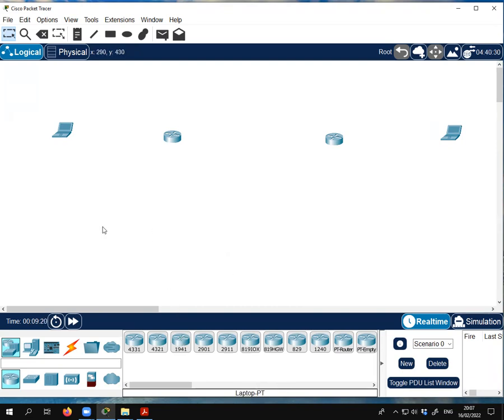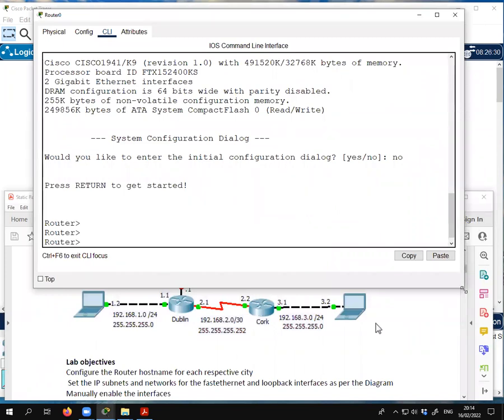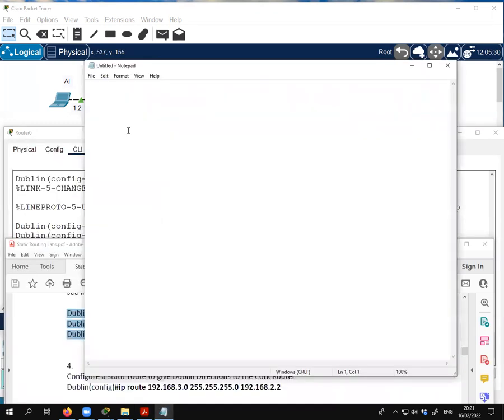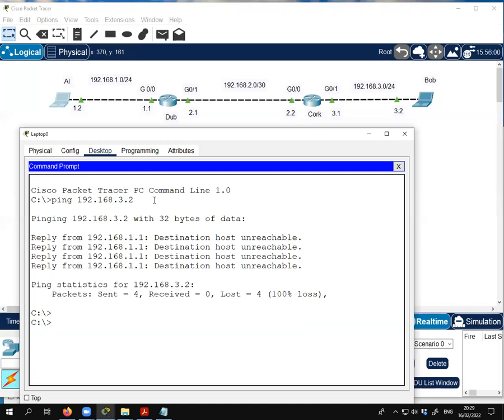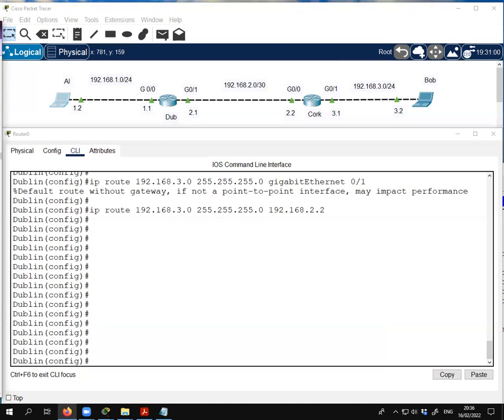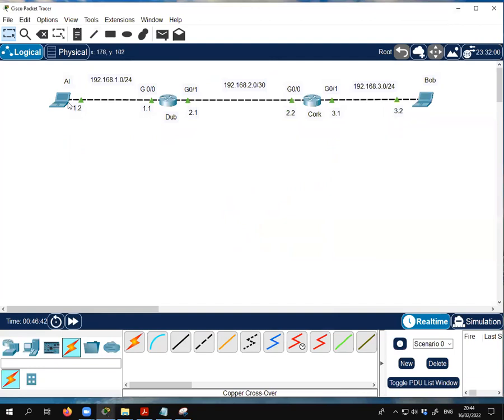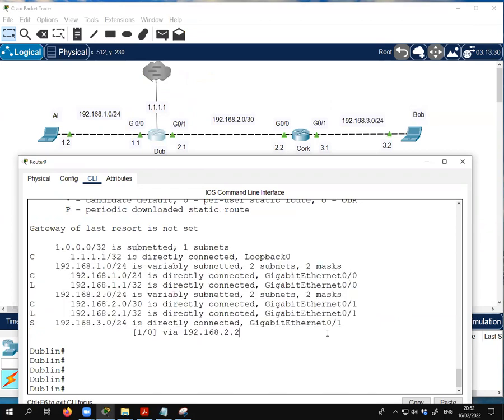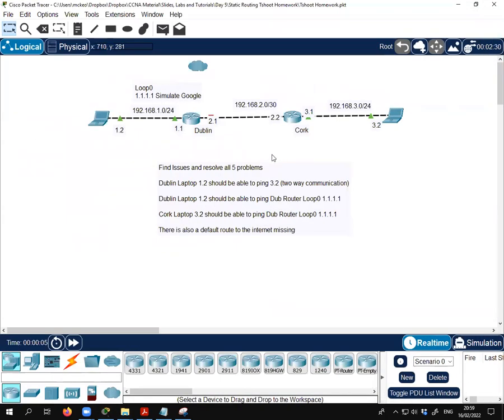WK5 16th February